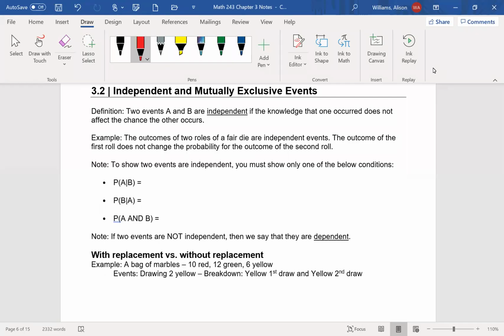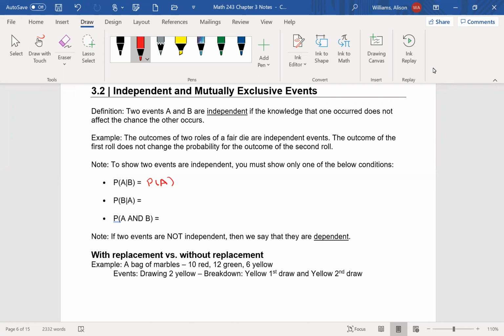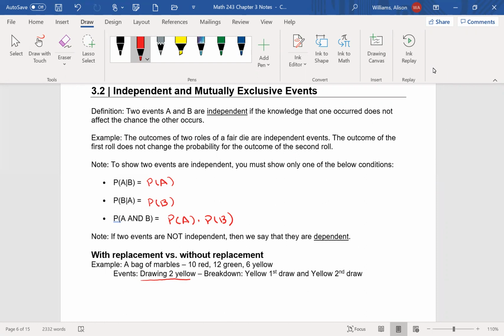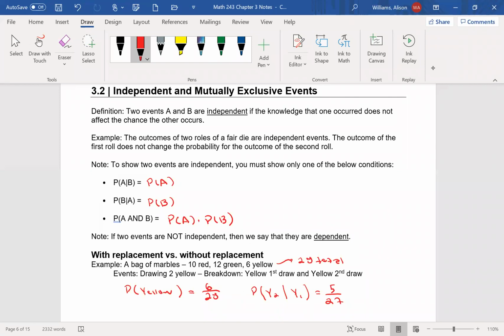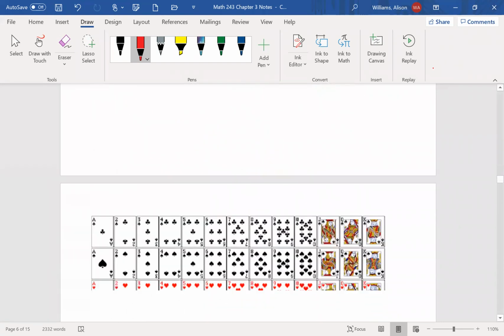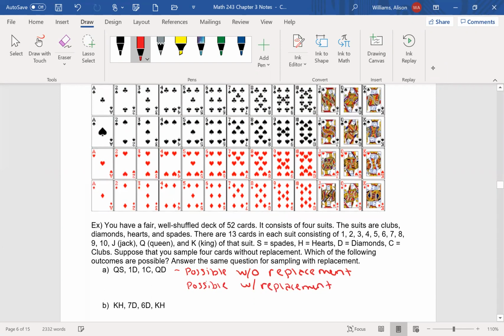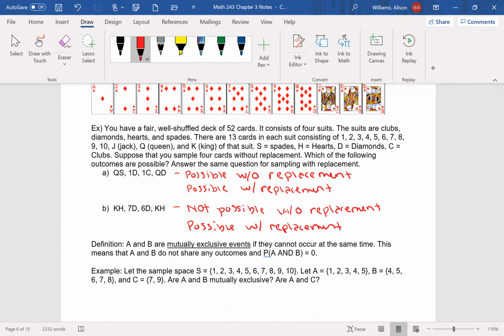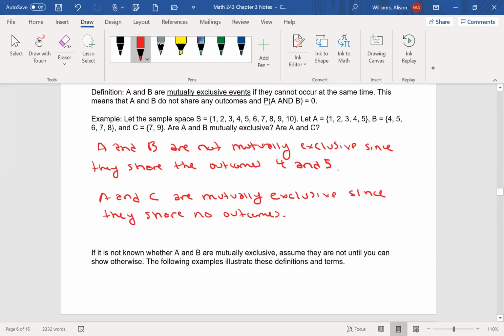Independent and Mutually Exclusive Events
Goes through definitions and examples of both independent events and mutually exclusive events. Information is based on the OER textbook Introductory Statistics by Openstax found